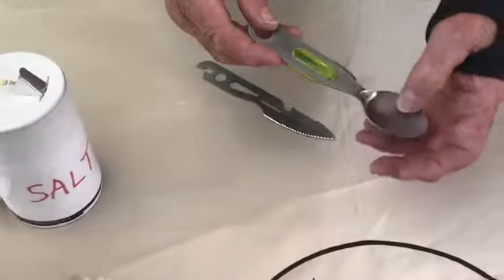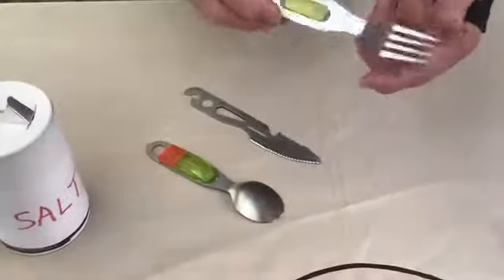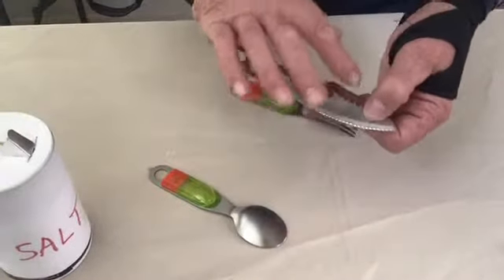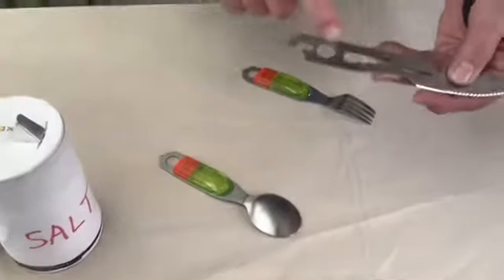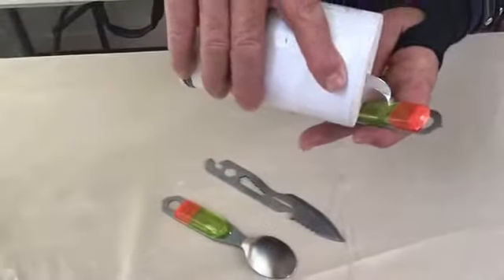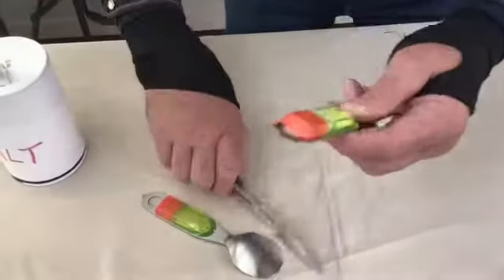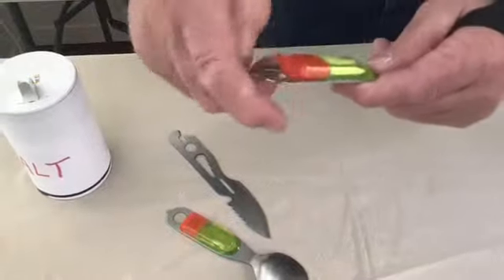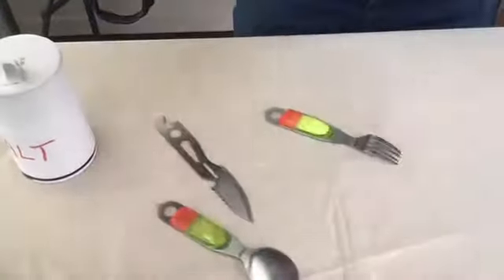My Movie 4